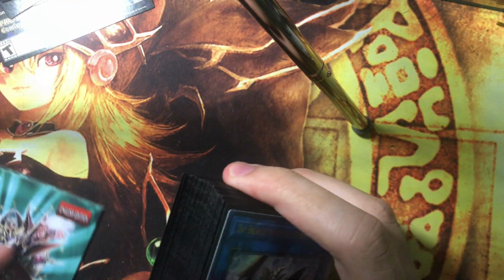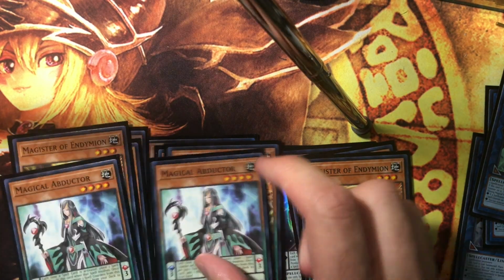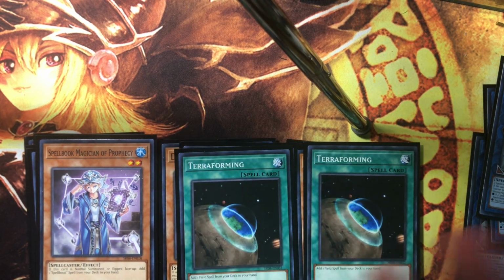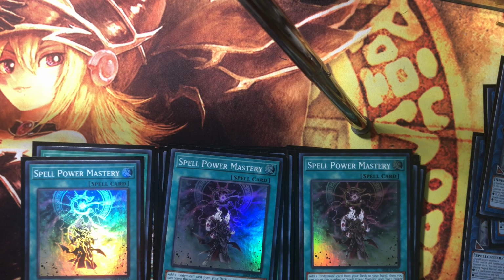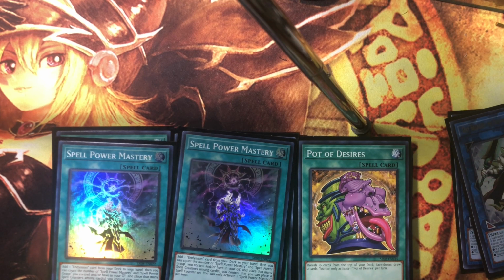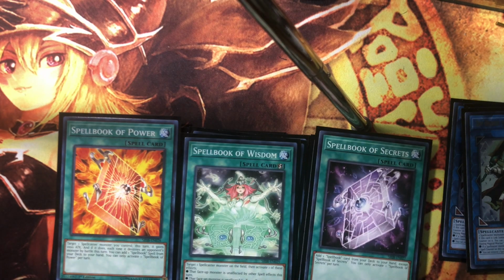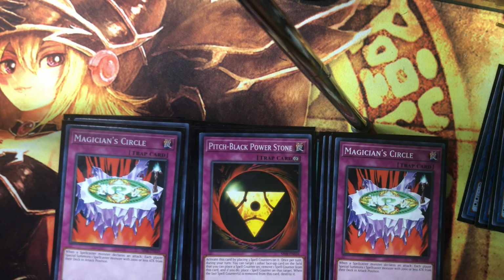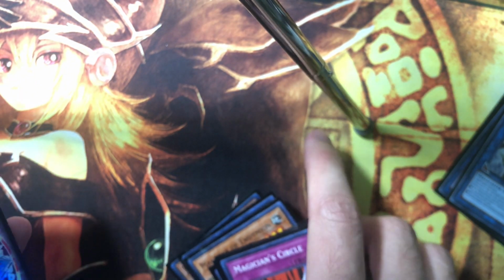*NEW* YuGiOh! TCG Budget 3x Order of Spellcasters Deck Profile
Hey guys, got my hands on the newly released Order of the Spellcasters structure deck, AKA Lord of Magician structure deck, and this is a budget deck profile made with cards only from 3 structure decks. Finally we get a more normal priced structure deck, although it is not very competitive compared to the salamangreat deck. Honestly the spell counter type of deck has a higher difficulty and there's not much to manoeuvre around for drawing and searching. Still a fun deck to play, and if anything you get droll and lock bird, along with the a new link spellcaster monster for any other spellcaster decks.

Signing off
The Hobbyist